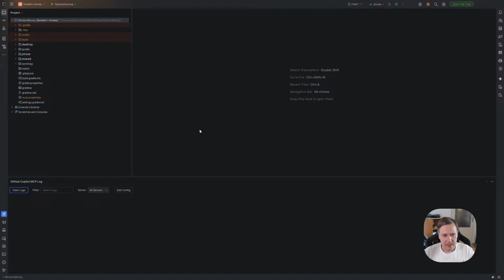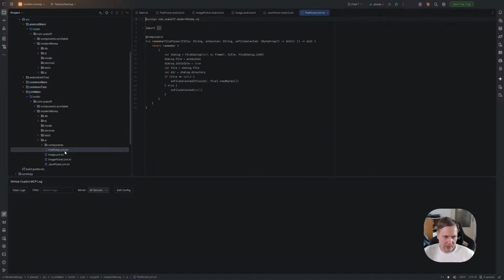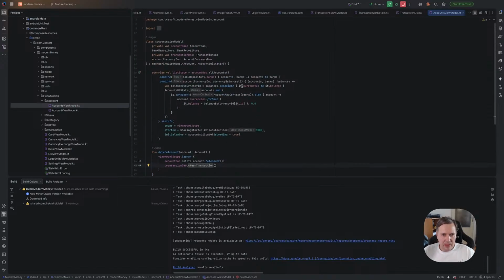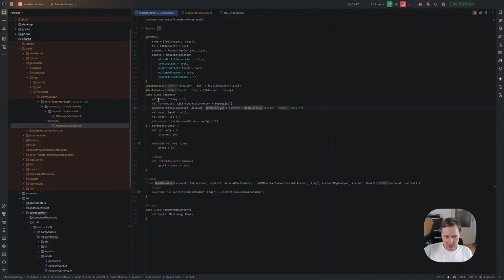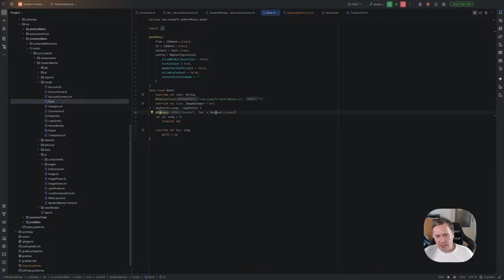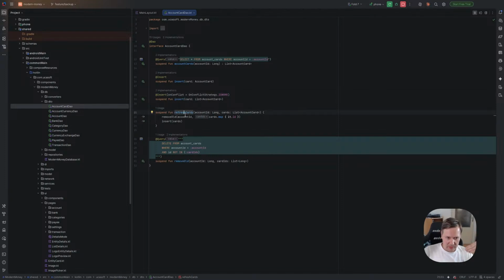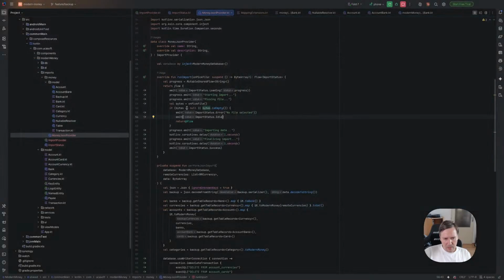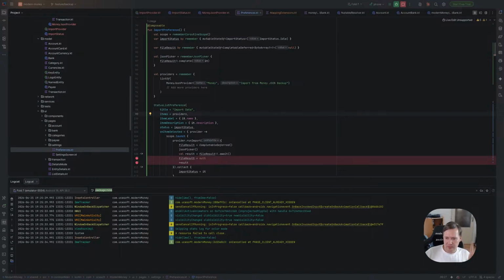Modern Money #33: App Icons, Desktop Sync Fixes, KOMM & Data Import System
Thirty third stream of live coding a new Kotlin Multiplatform application.

In this stream, we recap recent updates and delve into cross-platform UI enhancements, concurrency fixes, object mapping refactoring, and setting up data import flows.

Chapters:
00:00 Stream Intro & Catch-up
03:45 Adaptive App Icon Setup for Android & Desktop
05:50 Fixing Desktop Currency Sync Job Cancellation on Exit
09:05 Building Cross-Platform File & JSON Pickers
12:00 Bank Logo Preview & Removal Controls
15:00 Debugging Recomposition Crashes on Rapid List Scrolling
18:30 Account Deletion & Transaction Cascade Logic
20:30 Fixing Foreign Currency Parsing Edge Cases
23:00 Refactoring ViewModels with KOMM (Kotlin Object Multiplatform Mapper)
37:55 UI Padding Fixes & Two-Pane Layout Adaptation for Foldables
41:05 Handling SQLite Conflict Resolution in Account Card DAOs
43:05 Designing the Data Import Provider & JSON Parser Architecture
49:00 Debugging Activity Result Launchers for File Picker Result Resolution
56:00 Wrap-up & Next Steps